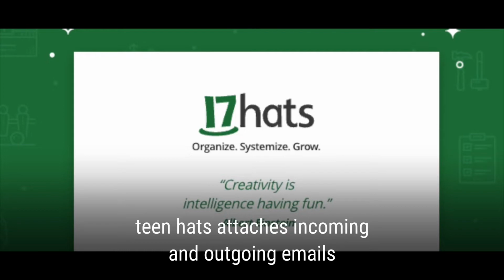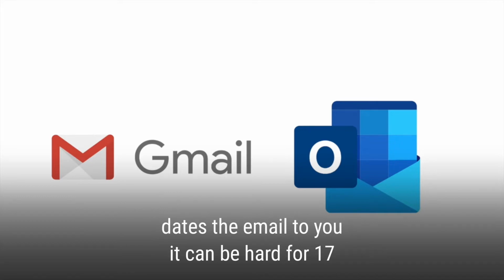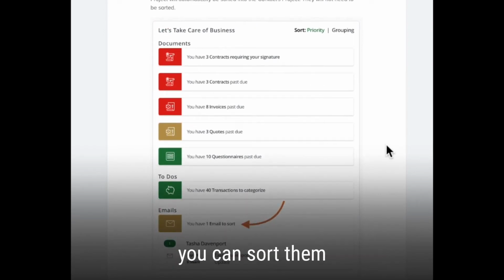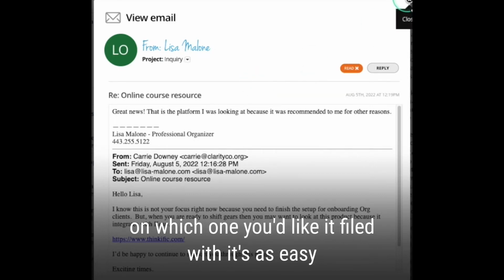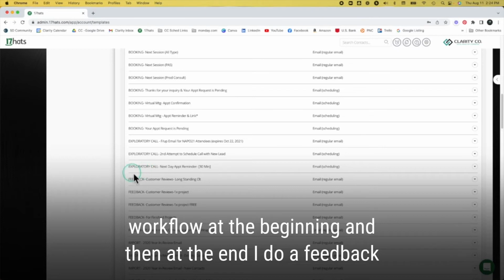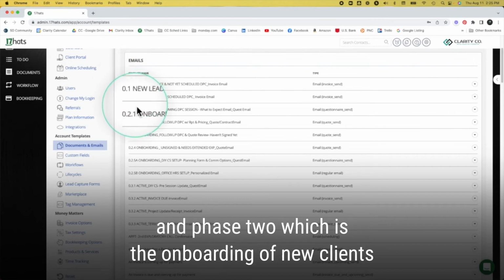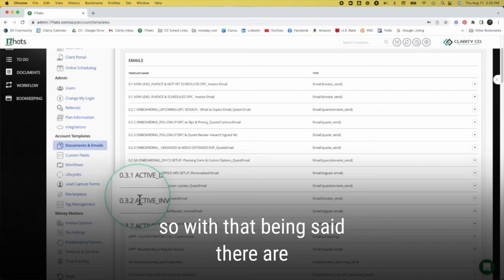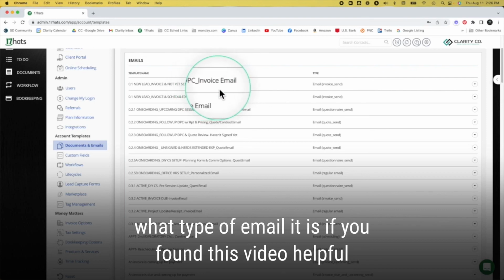17hats User Tips: Sorting Emails & Organizing Templates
Small business owners using 17hats as their All-in-One digital solution, this video is for you!  If you are familiar, I'm sure you know the benefits of using this software to organize your business, it's definitely robust! If you are looking for better way to organize your business then it is a game changer! See the link below to go check it out.

If you've been using it a while you might find when you have numerous active projects listed under one contact the emails can get a bit disorganized.  This video will teach you how to organize emails with the correct project.

Stick around to the end because I'll also provide tips on how to organize your growing list of template documents within 17hats.

1:15 Sorting emails to the correct project
2:40 Tips for organizing document and email templates

For support with setting up your 17hats account to your smallbusiness specifications, schedule a complimentary exploratory call with Clarity Co.